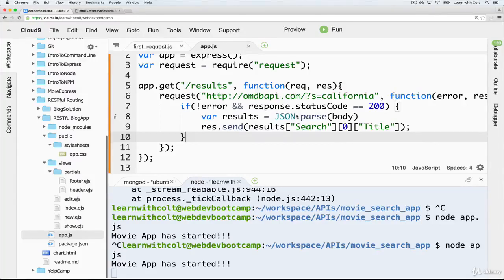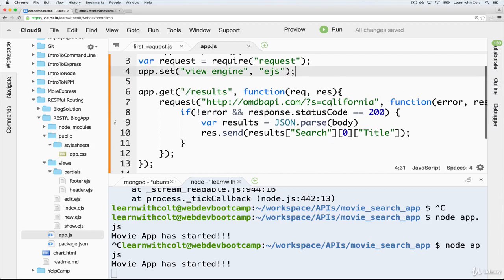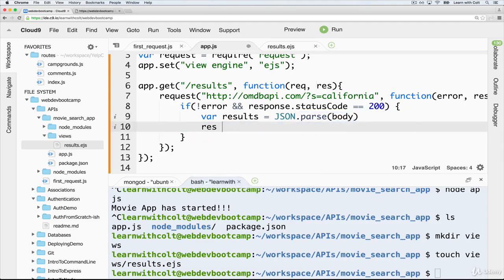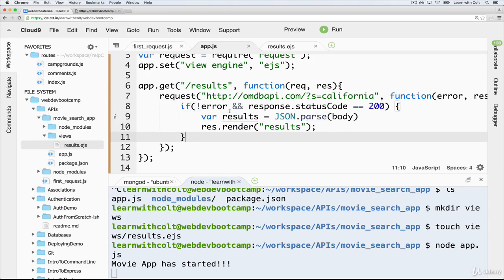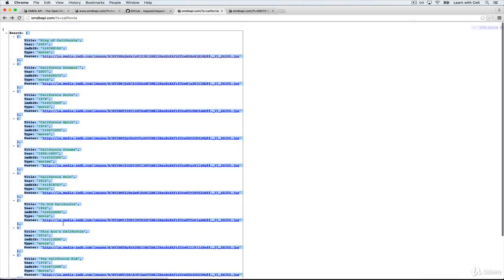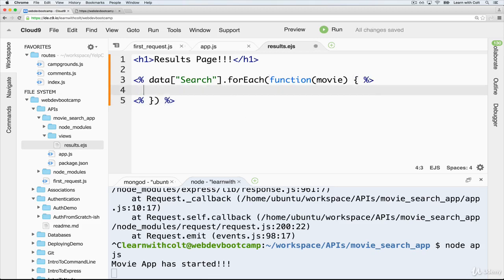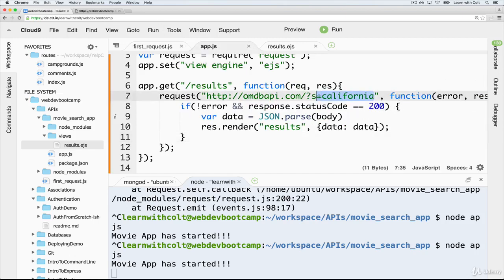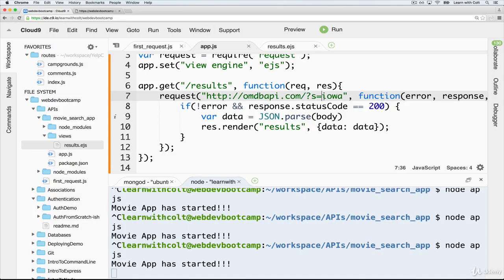7. Movie API App Displaying Data | Full tutorial for beginners | Learn API concepts